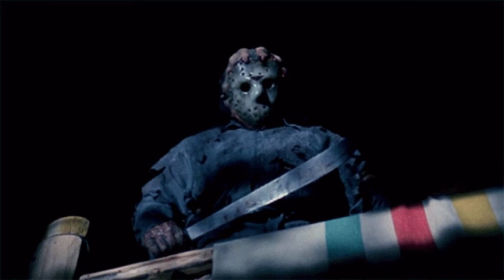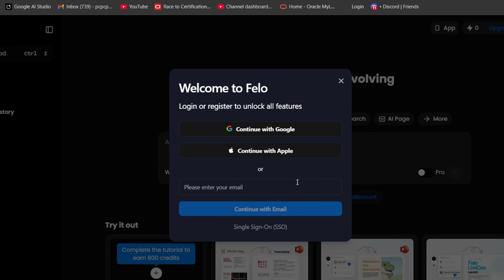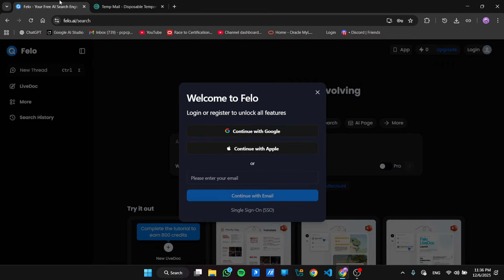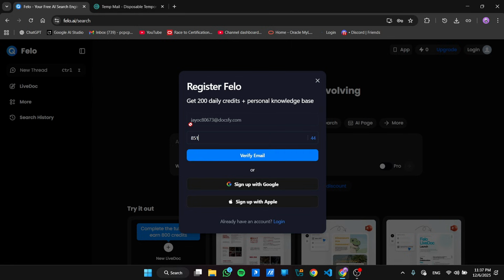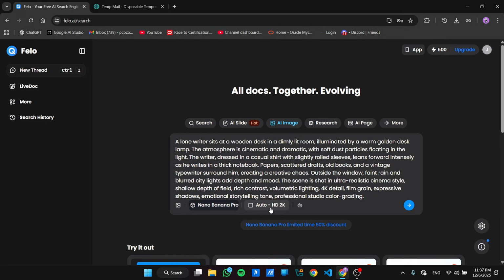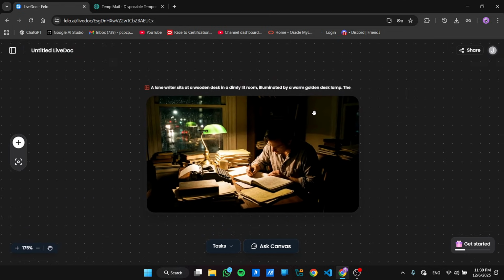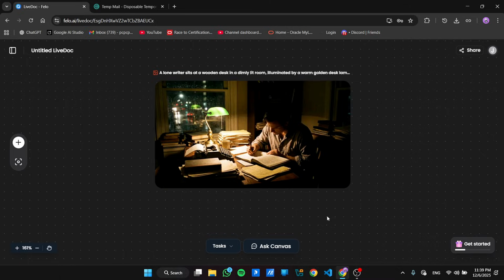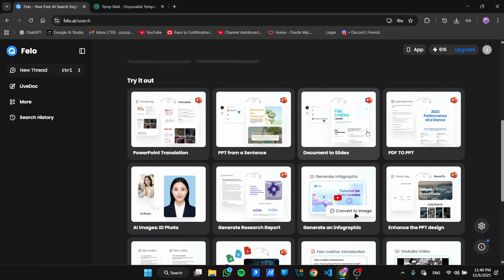Use Nano Banana PRO for FREE! (Unlimited Access)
This video is for educational and testing purposes only.
Please support the developers if you continue using the tool long-term.

Stop wasting money testing AI image models. Today, I’m showing you a clever method to try the Nano Banana Pro model through Felo.ai without needing a paid subscription up front. This method is perfect for anyone who wants to generate high-quality images, experiment with features, and understand the tool before deciding to purchase credits.

In this guide, I walk you through how to create fresh accounts using Temp Mail so you can continue using the free-credit system offered by Felo.ai. Each new account provides a new credit pool — meaning you can keep creating images while testing the model without paying immediately.

If you’re curious about premium image generation tools and want to experience their quality first, this video will help you get started quickly and easily.

✨ What You’ll Learn:

• How to access Felo.ai & sign up from scratch
• How to use temporary emails for new trial credits
• Selecting the Nano Banana Pro model for output
• Generating high-resolution 2K images on a fresh account
• Using inpainting, outpainting, BG removal & HD upscaling
• Handling common errors & regeneration tips
• When it’s worth upgrading to paid plans

🔗 Resources Mentioned:

Felo AI Website
Temp Mail Service

💬 If this helped you, comment "Working!"

This tutorial demonstrates how to test Nano Banana Pro on Felo.ai using fresh accounts and temporary emails for multiple free-credit sessions. The goal is to help users evaluate features, quality, and workflow before investing in paid plans. We compare resolution, features, and generation speed — making this a useful guide for anyone exploring AI art tools.

// Keywords (Cleaned & Safe)

Free AI Images, Nano Banana Pro Trial, Felo AI Guide, Temp Mail Tutorial, Midjourney Alternative, Nano Banana Free Test, AI Art Generator, Text to Image Tool, Credit Efficient AI Usage, Free AI Art Creation, Nano Banana Pro Features, AI Image Generator Tutorial, 2K Resolution AI Output, AI Editing Tools, Smart Upscale AI.